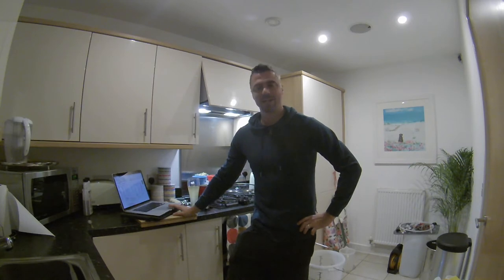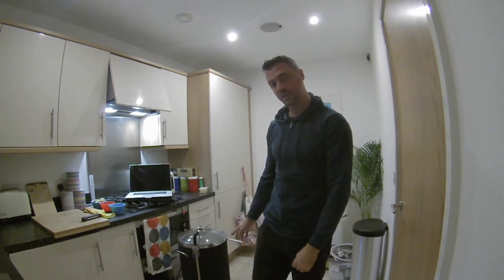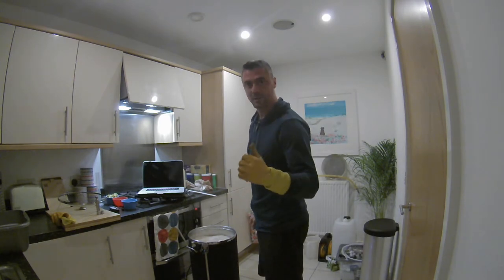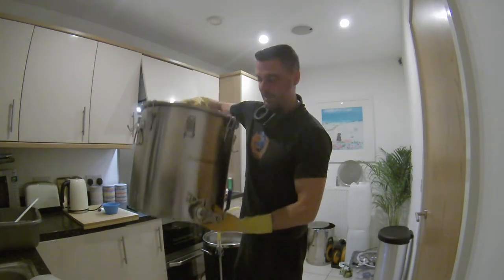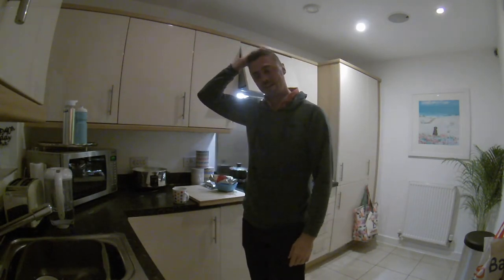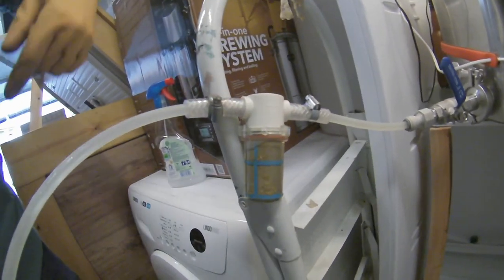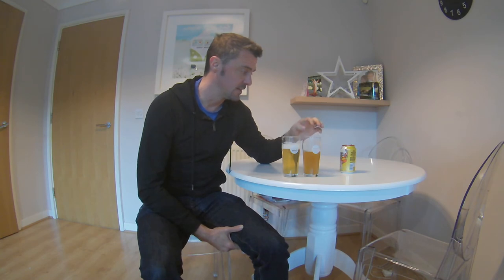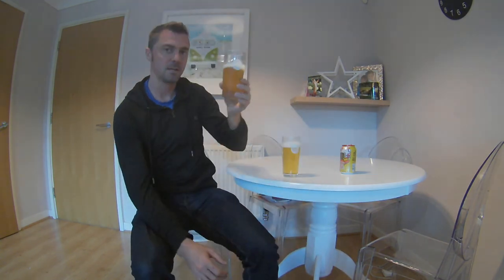Neck oil v2 - G2G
This one went from 1050 to 1008 so a 5.5%ABV sesh ale. The original is 4.4% but it's easy to overshoot when you have a 25kg bag of extra pale maris otter!!!

I ended up doing 100g each of the hops for the dry hop and it was 5 days then 2 days cold crashing.